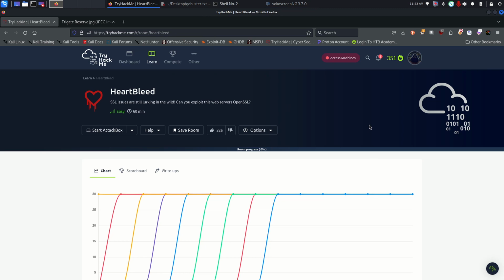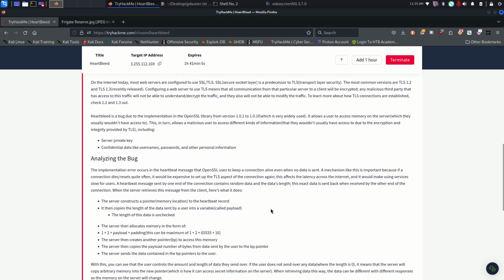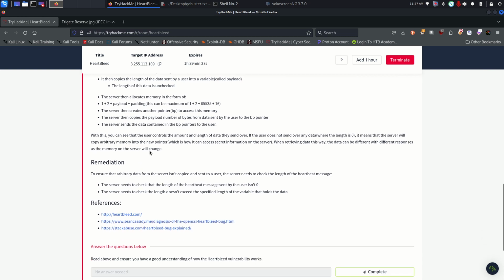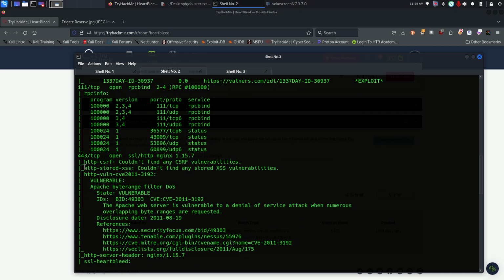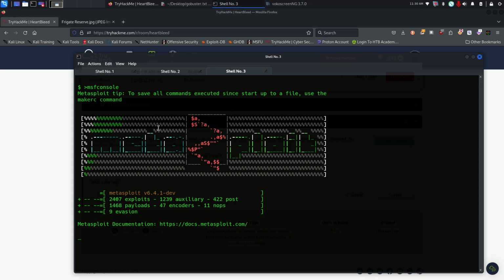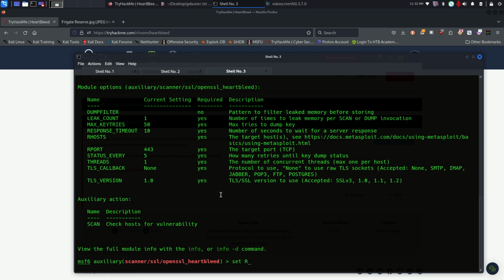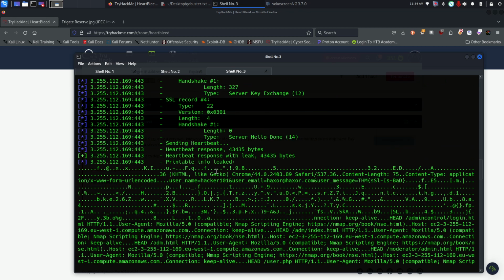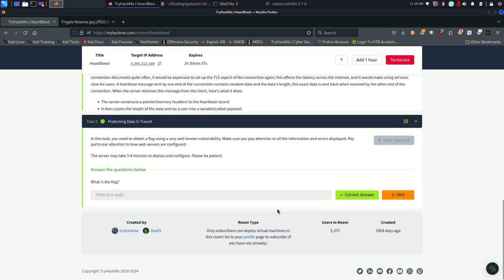TryHackMe Heartbleed Pt1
A walkthrough of the TryHackMe Heartbleed Room. Part 1.